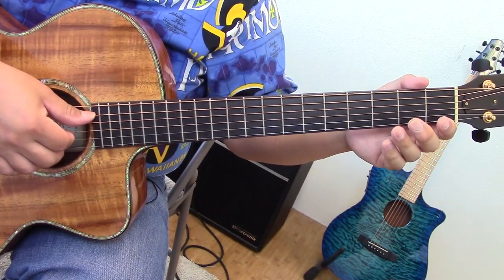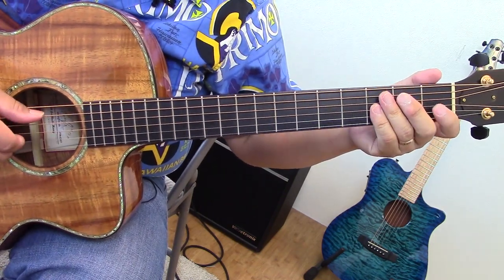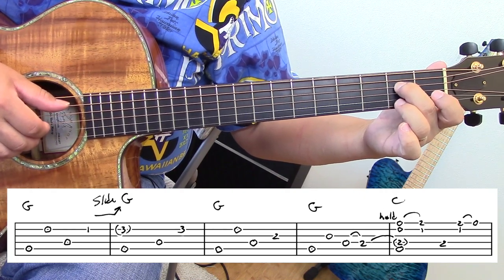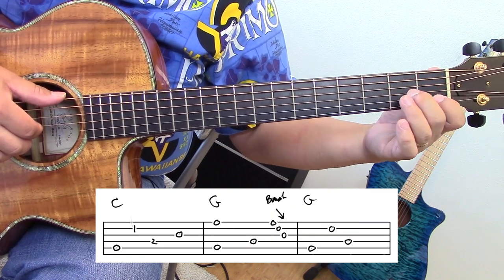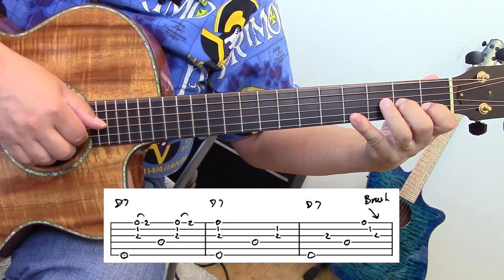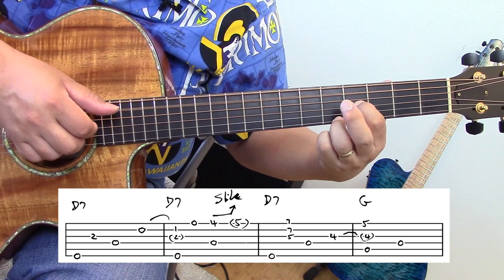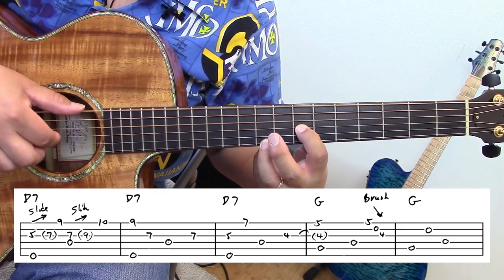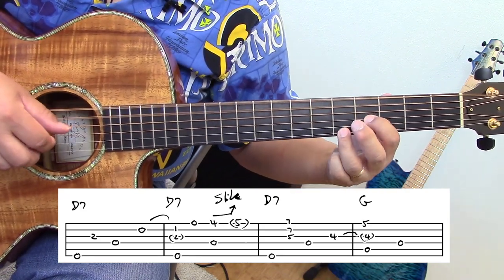How to Play "Maunaloa" (Taro patch or open G tuning)Ki ho'alu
Easy Hawaiian Slack Key Guitar (Ki ho'alu)/hula songs
Open G or Taro patch tuning
Harry Koizumi here,
( Hawaiian guitar and Hawaiian ukulele teacher)
This is song #4 of Raymond Kane's"5 song medley"
I'm using a Taylor custom Koa Jumbo
John Pearse Strings!